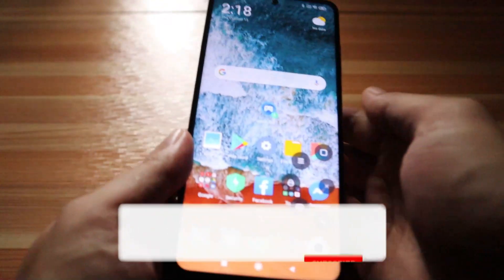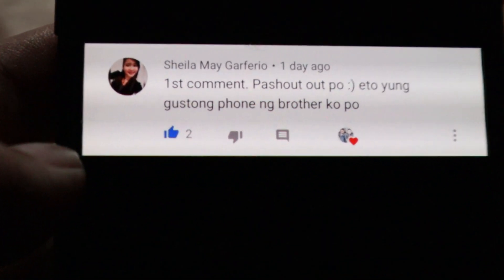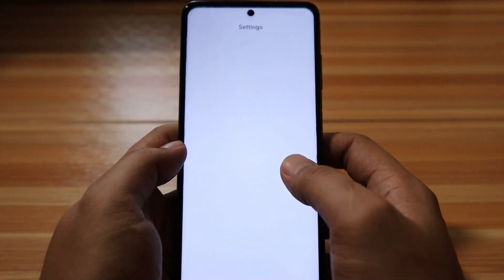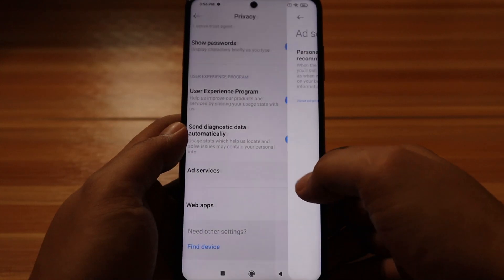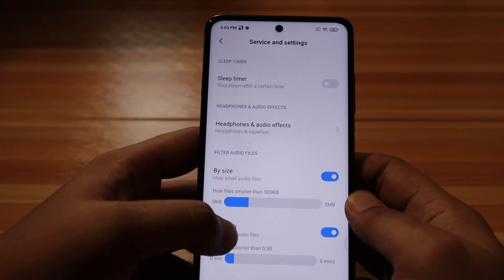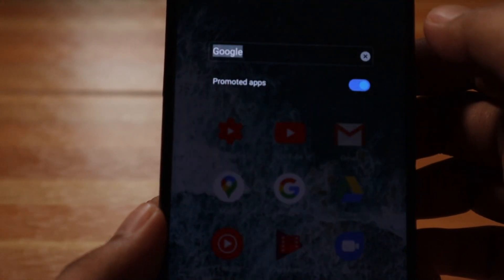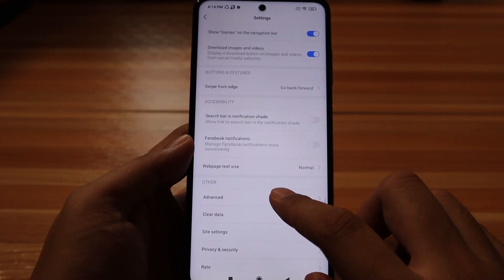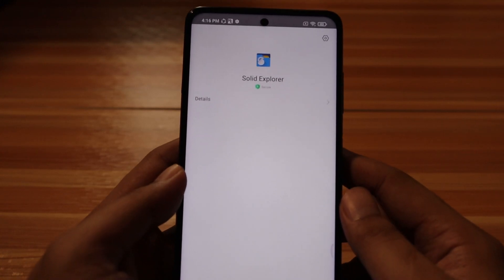POCO X3 | POCO M3 | Remove ADS and other Xiaomi Phones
My name is Christmann XMNN. And for today's video, I'll teach how to remove ADS on your POCO X3

~o~o~o~o~o~o~o~o~o~o~o~o~o~o~o~o~
Music Used

~o~o~o~o~o~o~o~o~o~o~o~o~o~o~o~o~
Equipment Used:
Boya BY-MM1 - external microphone

~o~o~o~o~o~o~o~o~o~o~o~o~o~o~o~o~
Video Editor:
Filmora 9 PC